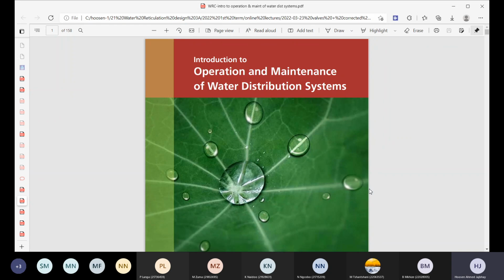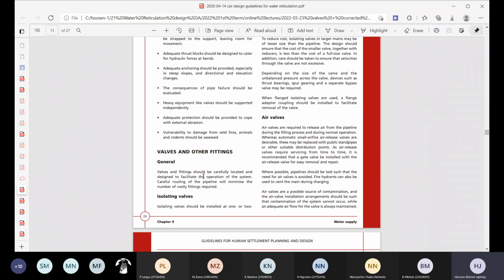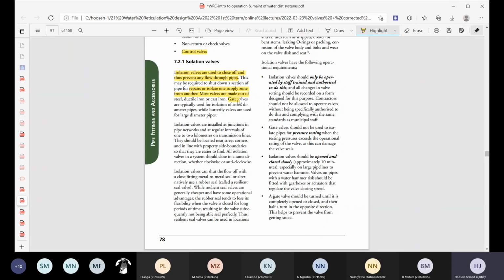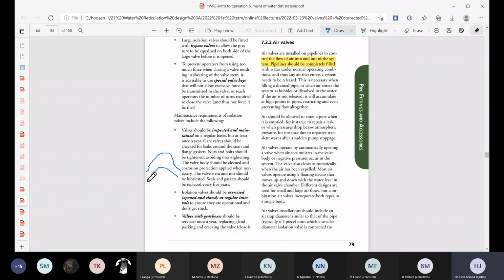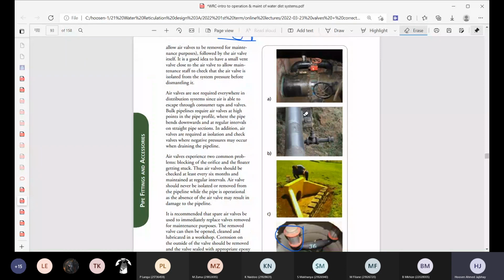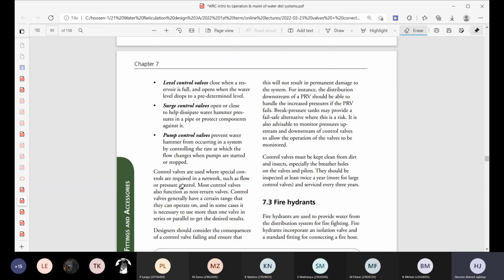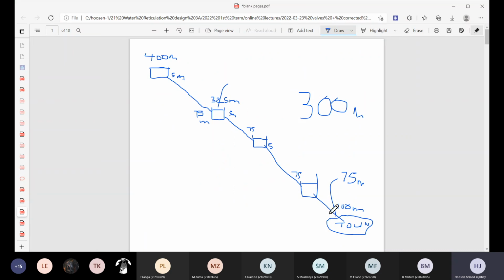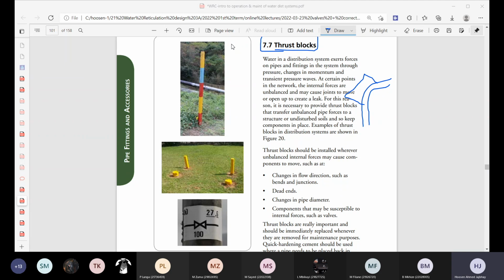Water Reticulation Design 3A 4